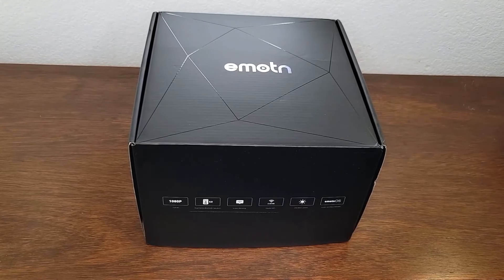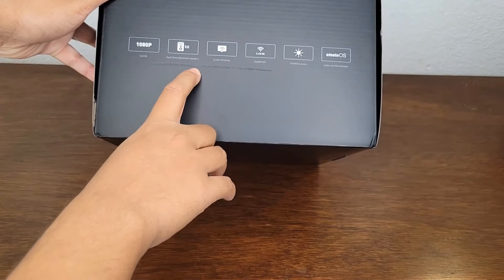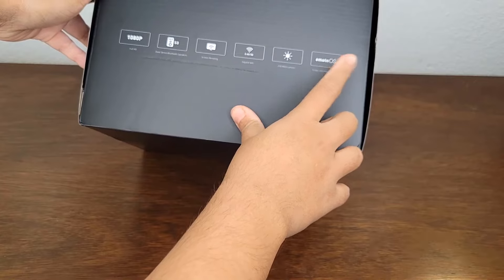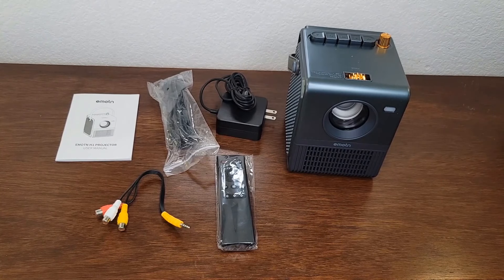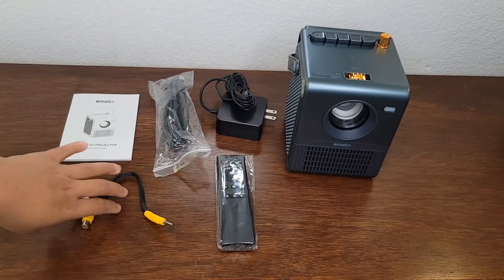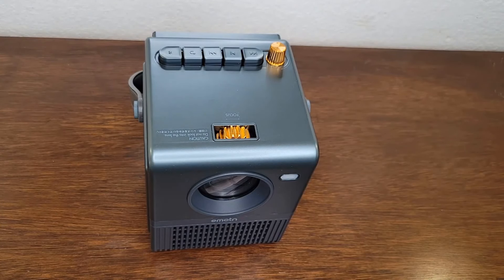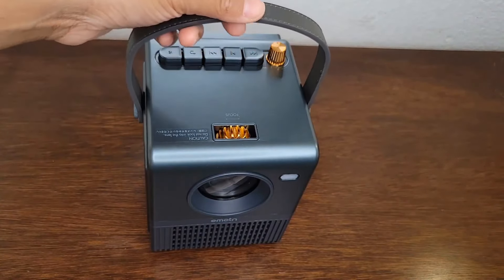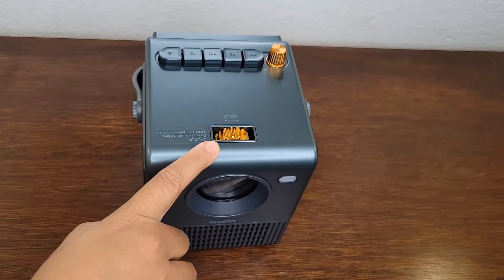2022 Best Portable Projector Review | Emotn H1 |Full HD 1080P with 5G WiFi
This video shows a portable projector under USD 300.  Native 1080P HD resolution support 4K video as well.
- Emotn H1 carrying Android 9.0 system can see any content that we want.
-Their blue switch mechanical keyboard is also their feature.
-Bluetooth speaker with HiFi audio,  Sound quality even better than a lot of Bluetooth speakers.
-Built-in 7800mAh, I can also take it to the living room, my bedroom and anywhere with unplugged

Emotn H1 amzaon store amzon